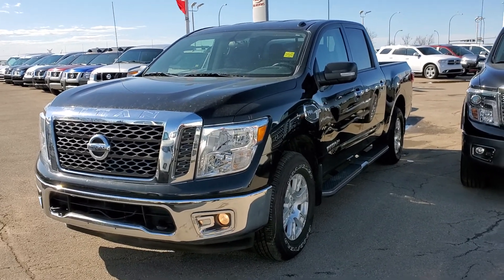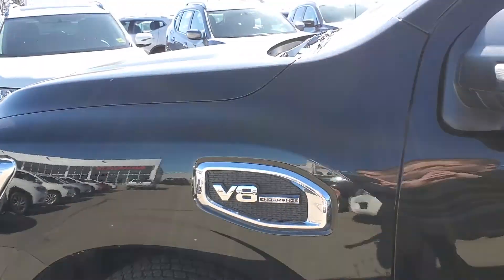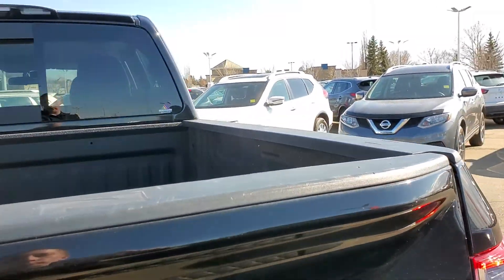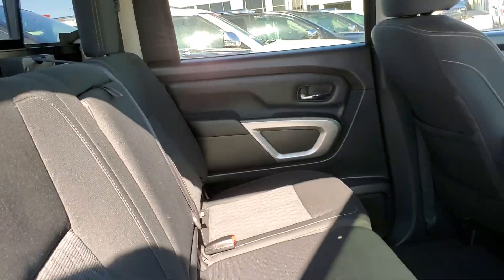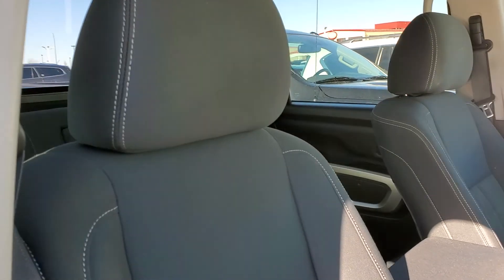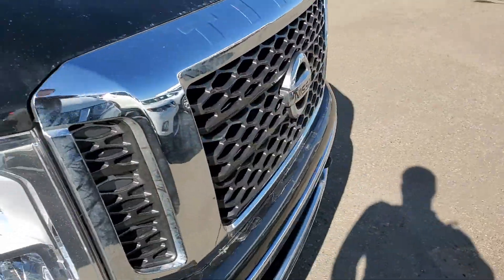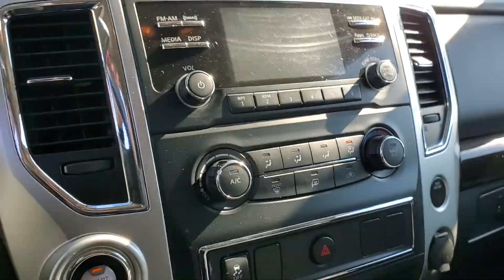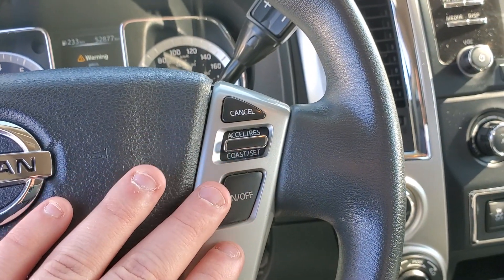2017 Titan SV 4x4